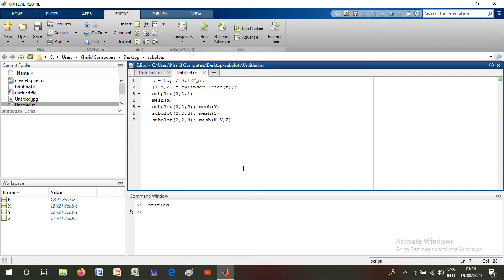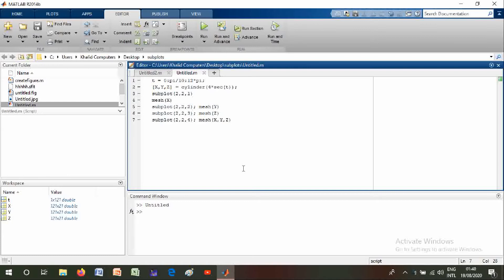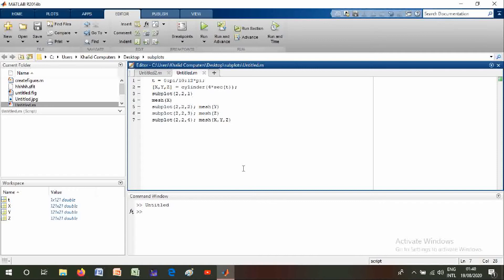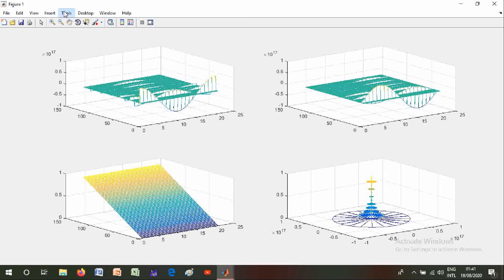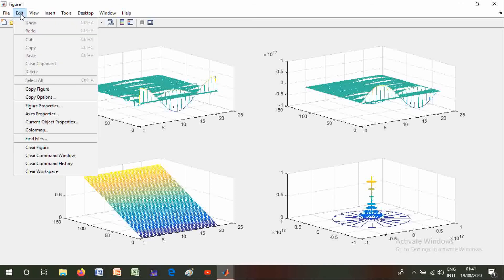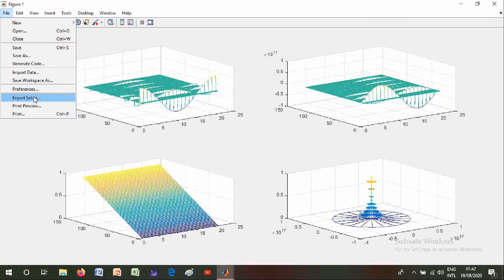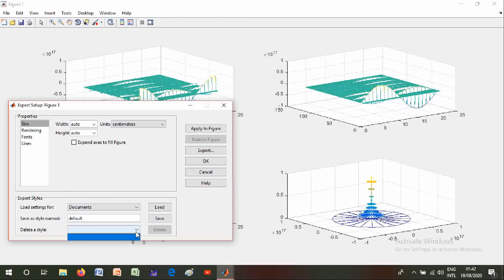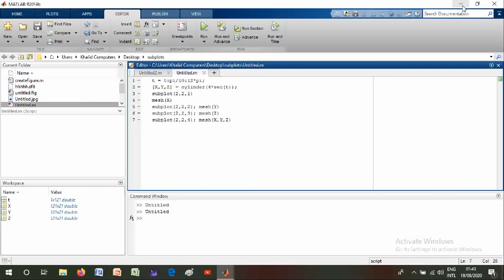How to save graphs and curves in MATLAB